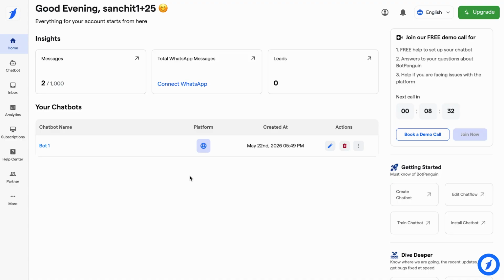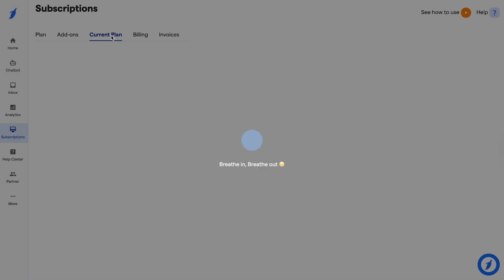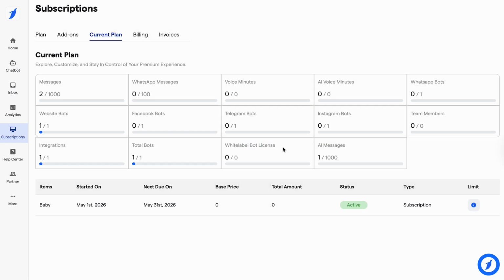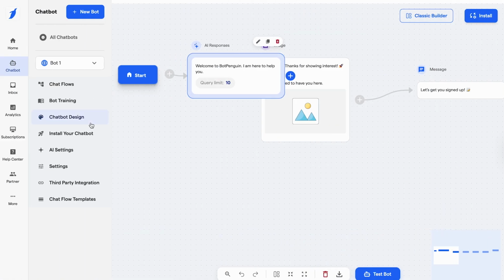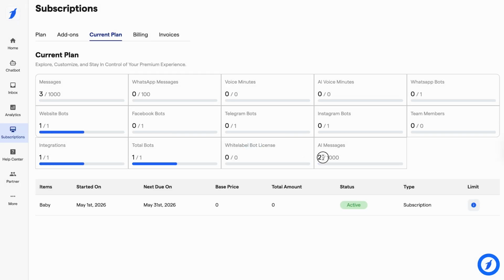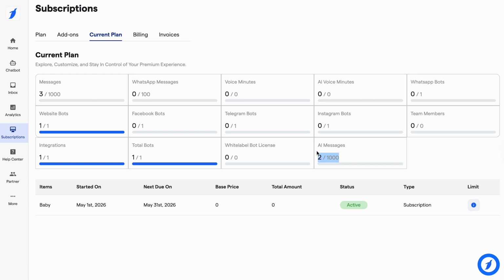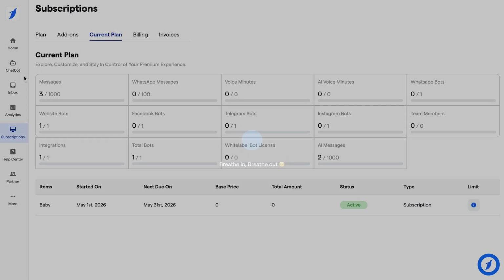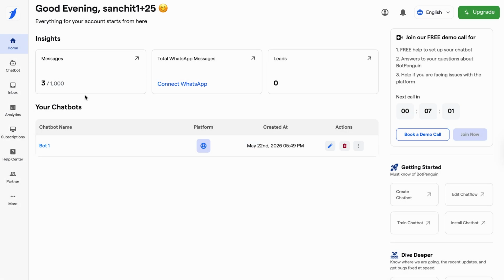How Are AI Messages Consumed in BotPenguin? || AI Usage Explained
Learn how AI message consumption works in BotPenguin, where to check your available AI messages, and what to do when your balance runs out.

If you haven’t signed up yet, start with BotPenguin and build AI-powered chatbot and AI agent experiences from one platform.

According to the workflow shown in this tutorial, BotPenguin provides AI Messages that are consumed separately from regular chatbot messages when AI-powered responses are generated.

In this tutorial, you’ll learn:

Where to check your available AI Messages
How AI Messages are consumed during AI responses
How AI usage differs from regular message consumption
Where to check AI Message usage in the Subscription panel
What happens when your available AI Messages are exhausted
How to purchase an AI Message Pack add-on
How to use your own LLM provider instead
Where to connect your own LLM API key

The tutorial also shows the default AI Message allowance displayed on the account and demonstrates how the count changes after testing an AI response.

If your AI Message balance is exhausted, you can either purchase an additional AI Message Pack or connect your own supported LLM provider to continue using AI functionality.